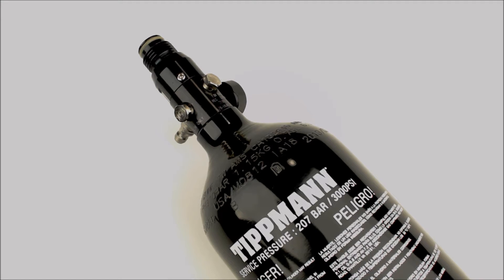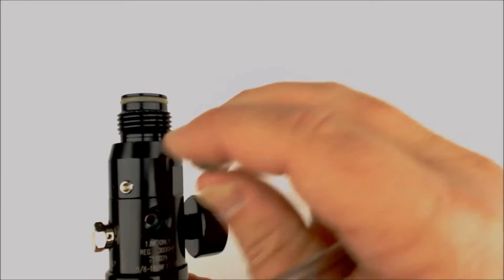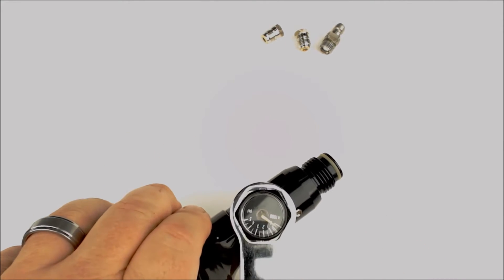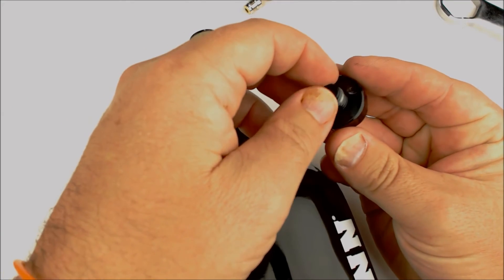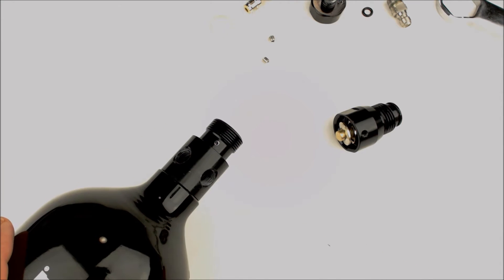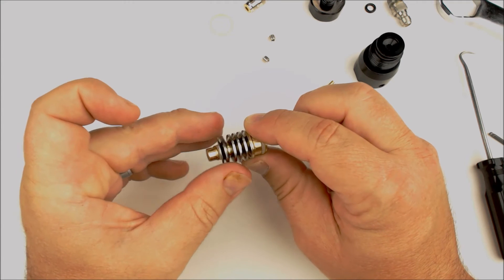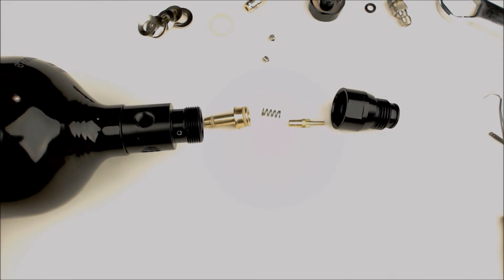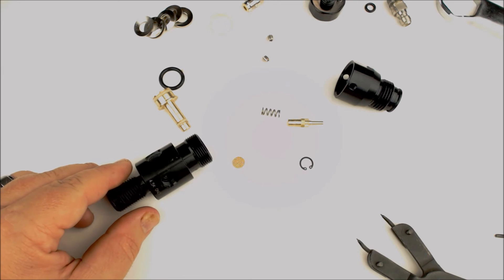Tippmann HPA Tank Regulator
A complete tear down of the Tippmann HPA Tank regulator.